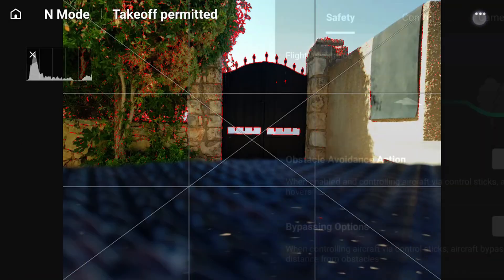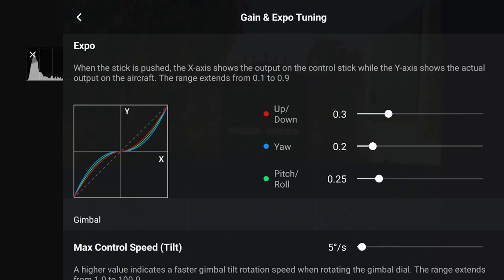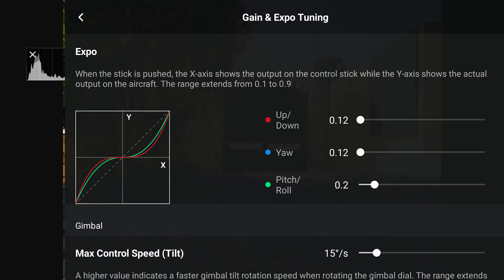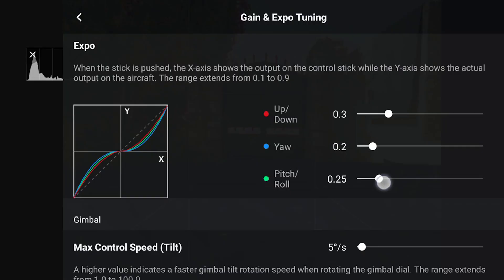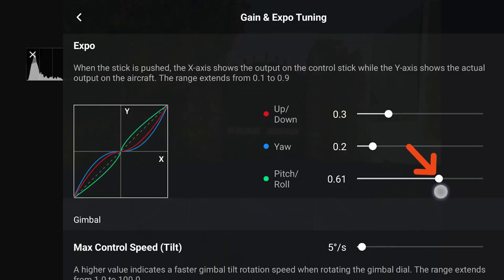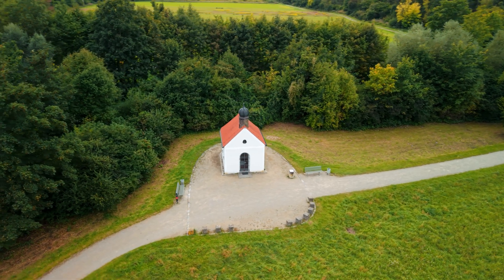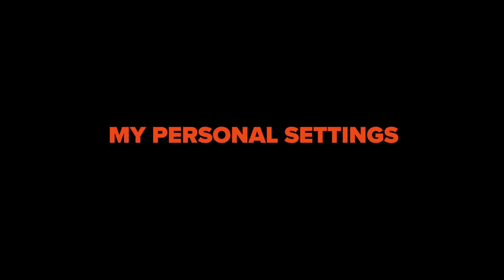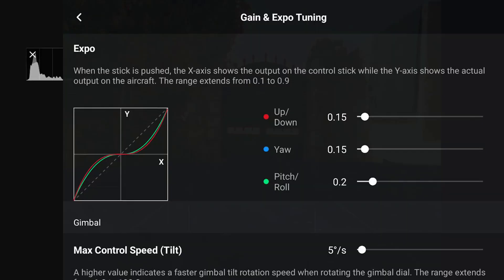How To Get Better Drone Shots - Just Change THESE Settings!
Struggling to get smooth cinematic shots with your Drone? 🤔
With so many settings to tweak, it can feel confusing to know what really matters. In this video, I’ll break down the Gain and Expo settings and show you exactly how they impact the flight behavior of your drone.

You’ll learn:
✅ Where to find the Gain & Expo menu in the DJI Fly app
✅ How the curves affect your joystick control
✅ My personal settings for Cine and Normal mode that make your shots smoother without losing control

Stop guessing and start flying with confidence - your drone can deliver buttery-smooth results when you know the right adjustments.